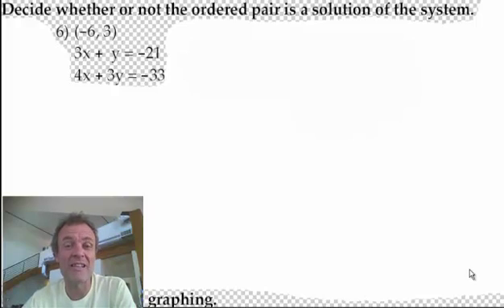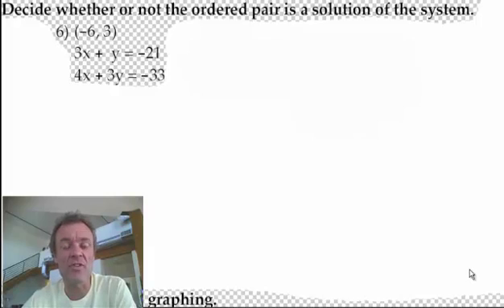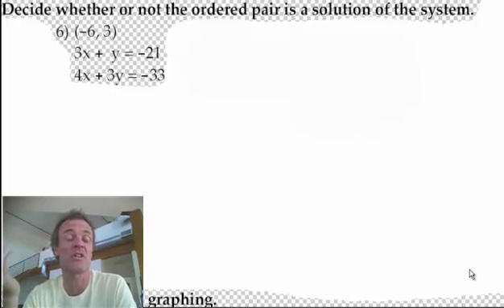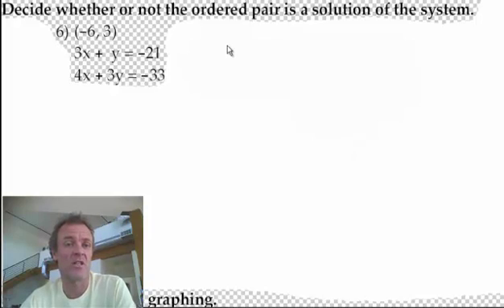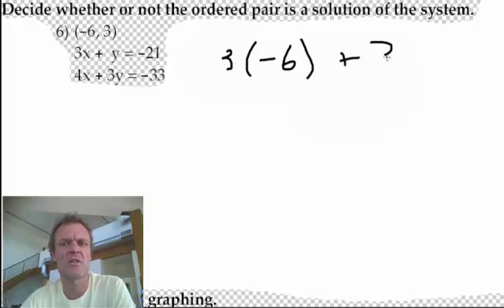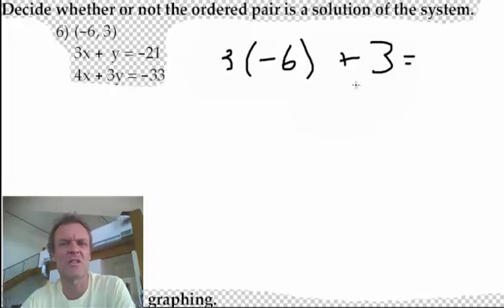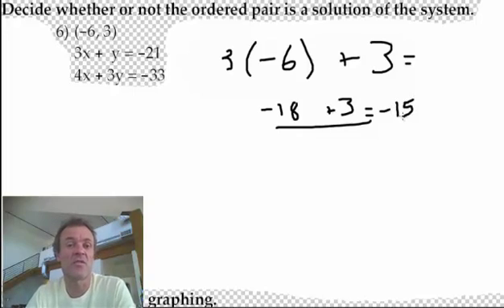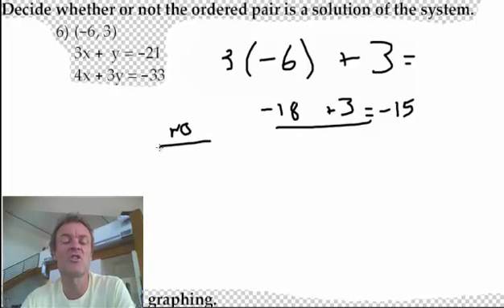Solutions to equations